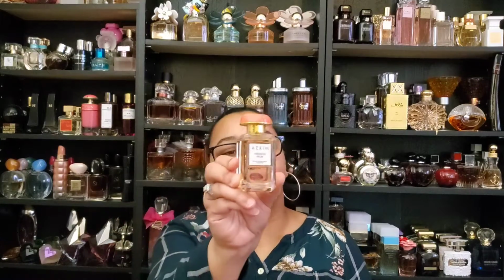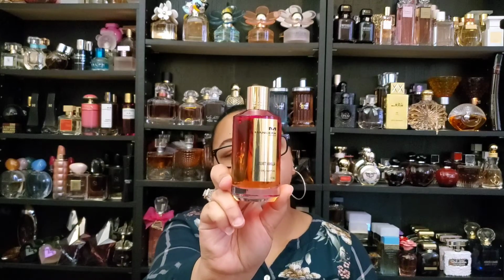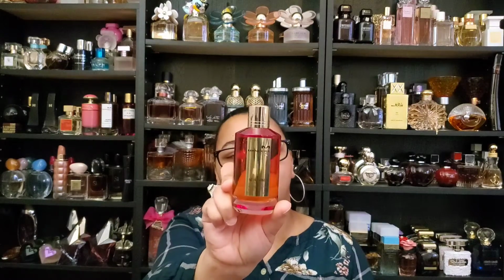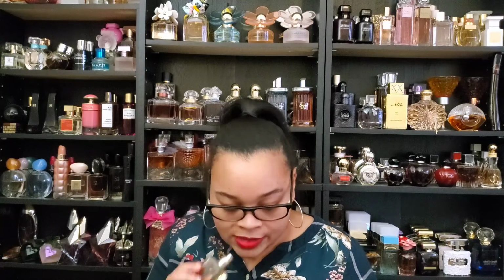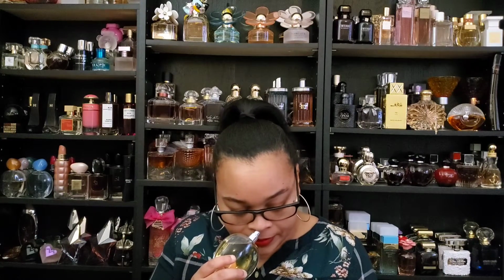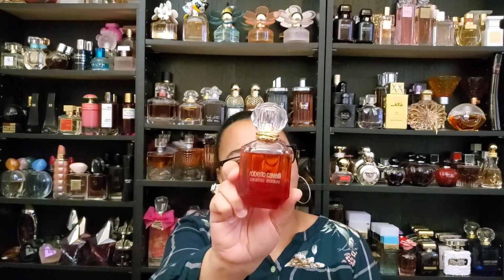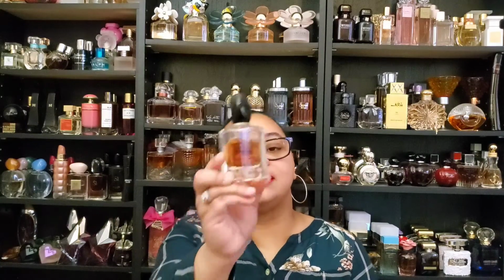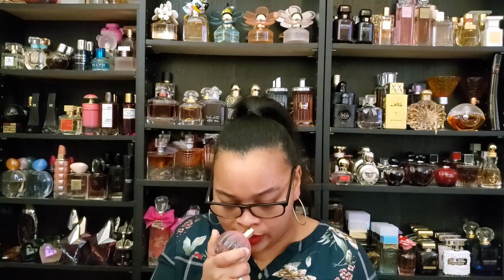MY FAVORITE FLORAL WINTER FRAGRANCES|Perfume Collection 2022|Subscriber Requested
Fragrances Mentioned:
Hibiscus Palm
Velvet Vanilla
Un Jardin Sur La Lagune
Light di Gioia
Absolutely Blooming
Paradiso Assoluto
Si edp
Roses Berberanza: n/a
Tocca Belle
Coach New York

Hey Everyone!

My name is TeraMichelle. This is our safe space to discuss all things Fragrance, whether we like them or not.

Today we are discussing my Favorite Floral Winter Fragrances. After posting my Favorite Winter Citrus Fragrance video, you all requested florals so here we are.

Don’t forget to grab your roses for Valentine’s Day!
Get $25 off, using code: Tera25

Mailing Address:
TeraMichelle Boyland
9810 Halls Ferry Rd # 25713